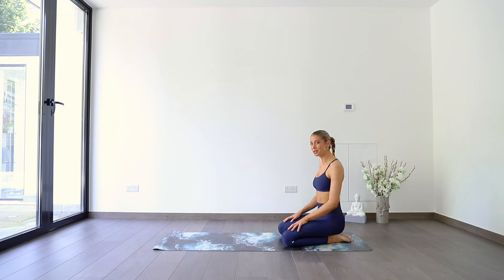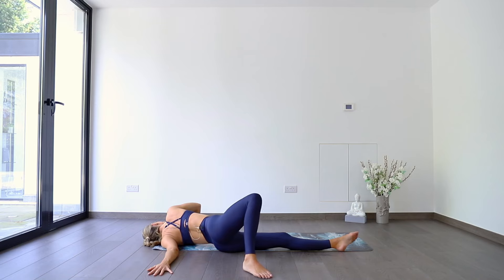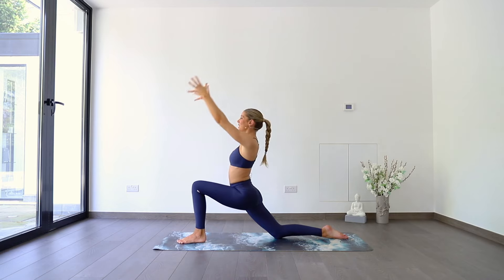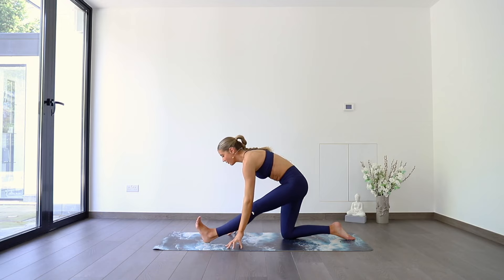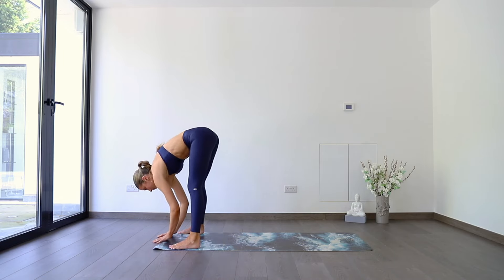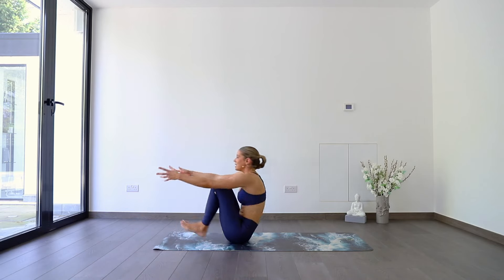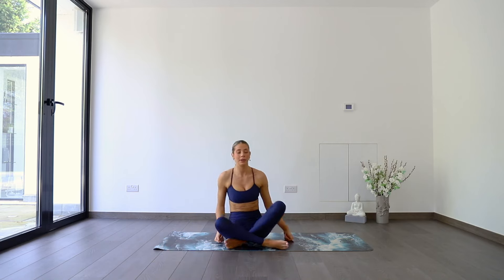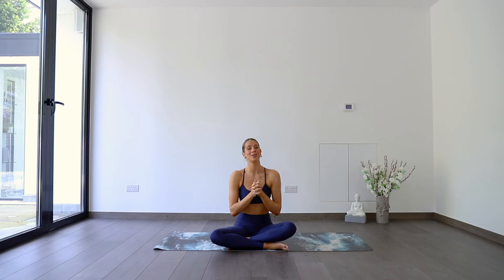DAY TWO - RELEASE (20 minute open level yoga) // JOURNEY2YOU 10 DAY CHALLENGE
Welcome to Day Two of JOURNEY2YOU. Today we are RELEASING. Working on releasing all that negative energy that no longer serves our highest selves. There will be two opportunities to let go in these ten days and this is the first one. So really surrender and remind yourself IT IS SAFE TO LET GO.

This is a 20 minute yoga flow for all levels from beginners to more advanced yogis. We are all in this together and using each moment to reconnect and peel back the layers to find our truest selves.